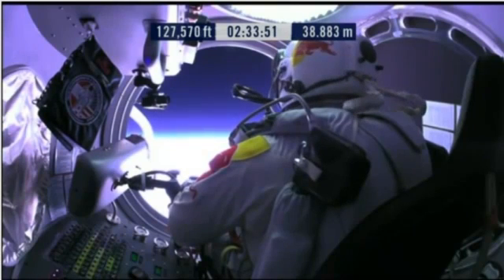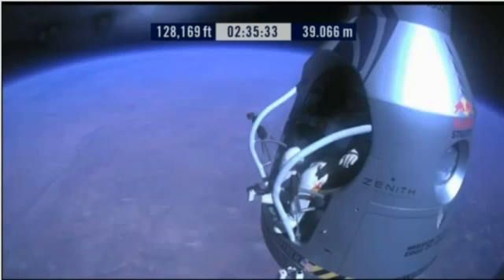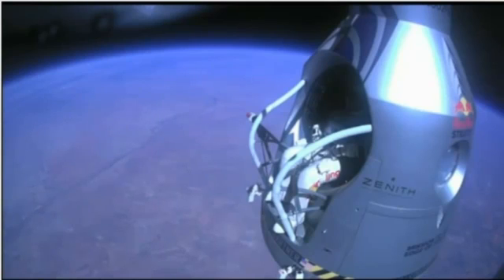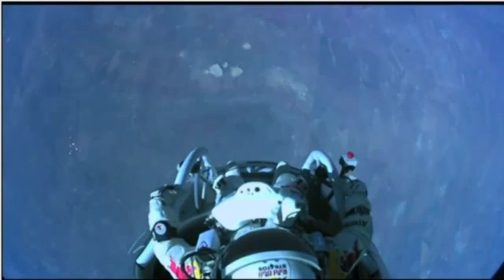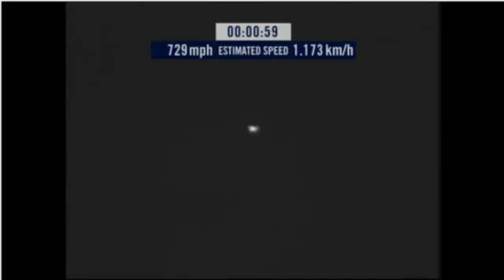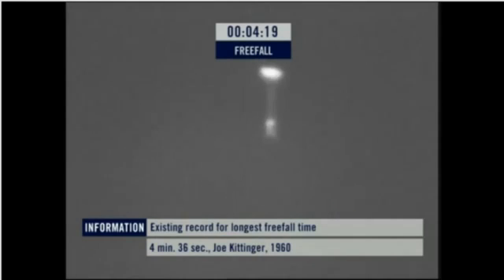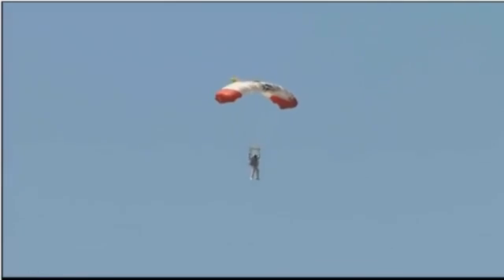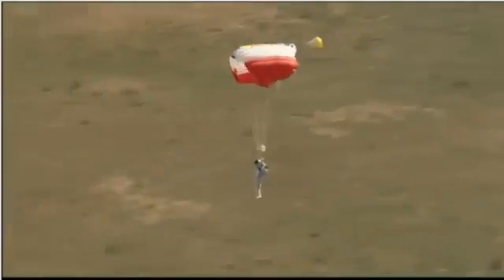Felix Baumgartner Space Jump Live!